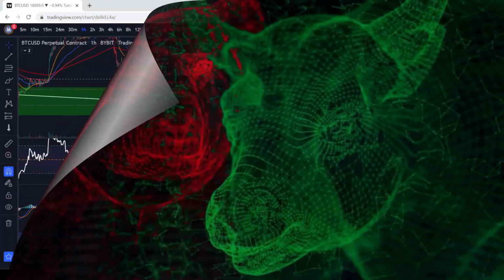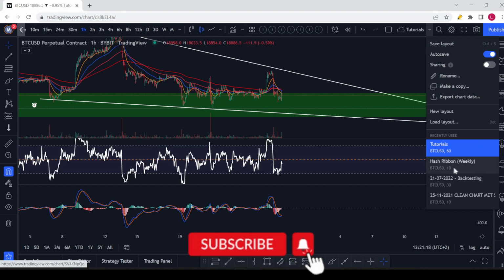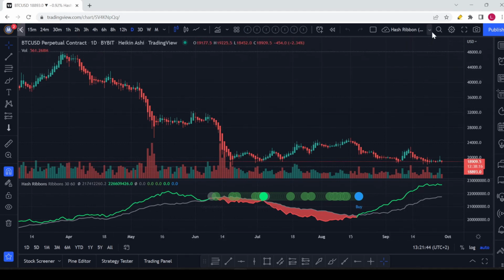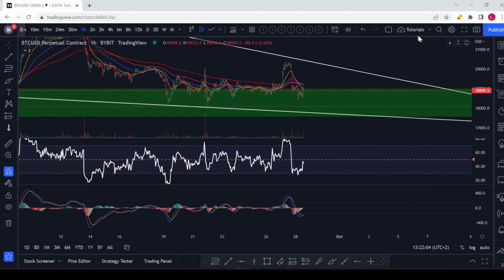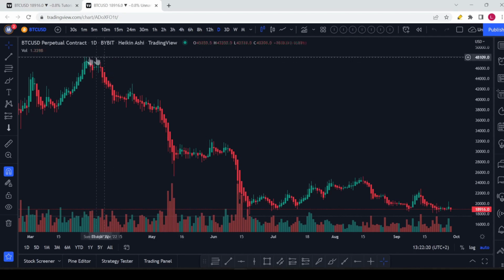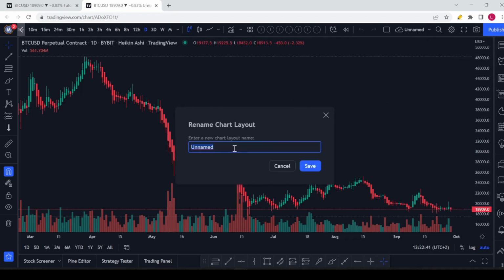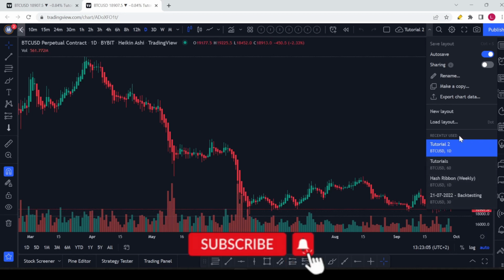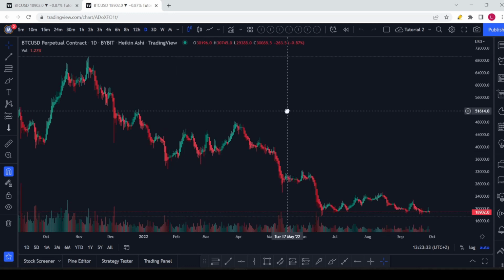Save Chart Layout As A Template Tradingview Tutorial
After you have done some charting then it’s helpful to save your charts as a template so you can easily access them on a later moment. In this Tradingview tutorial I will explain exactly how you can save your chart layout as a template and how to select your chart templates.